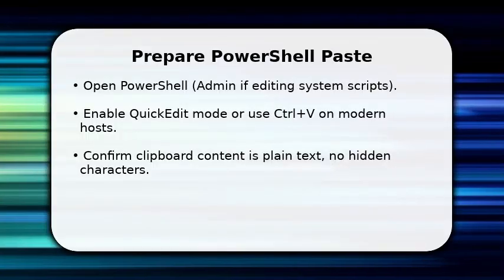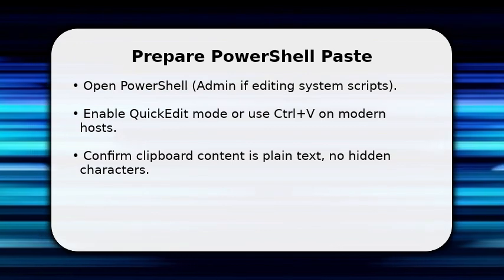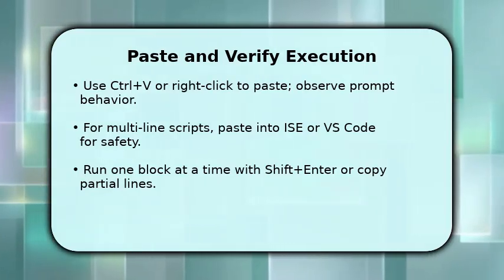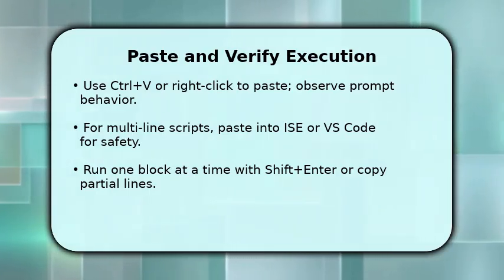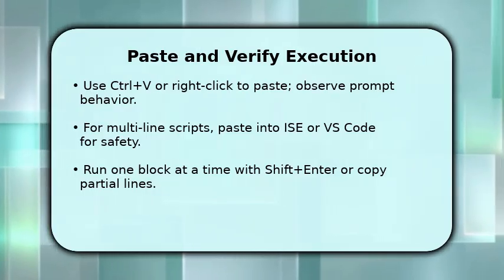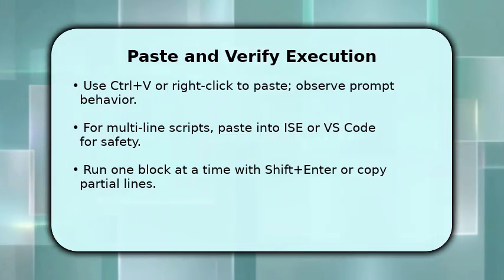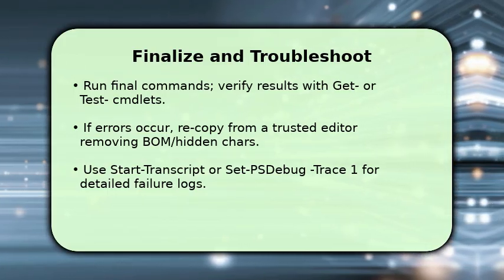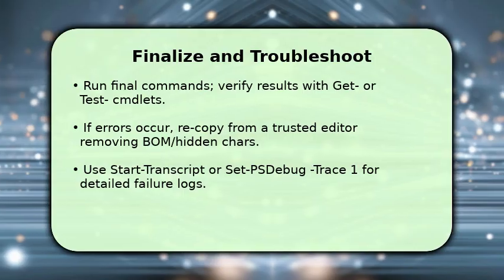How to Paste in Powershell - Easy Guide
Learn the simple steps to paste text in PowerShell, a must-know for automating tasks and managing systems. This guide covers essential techniques like using keyboard shortcuts or dragging content into your script.